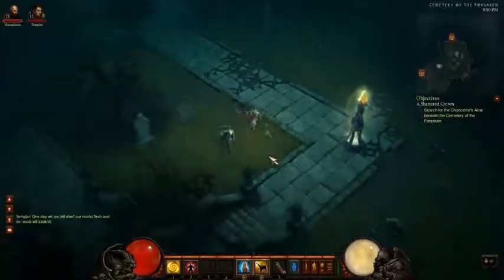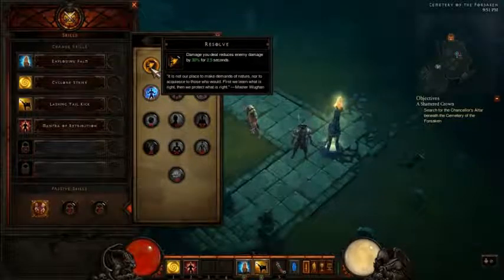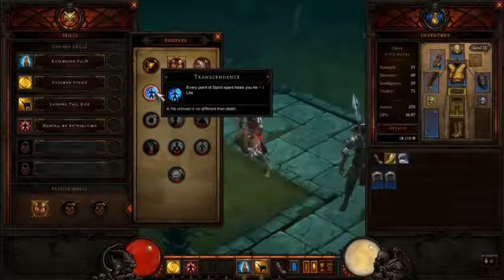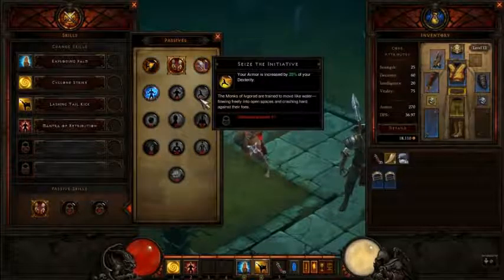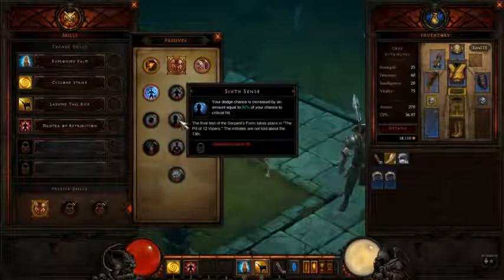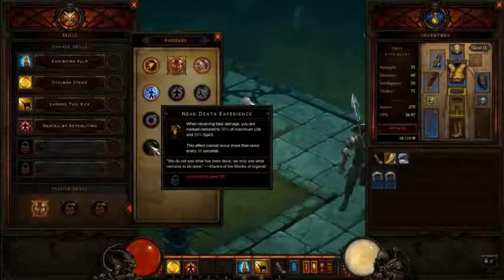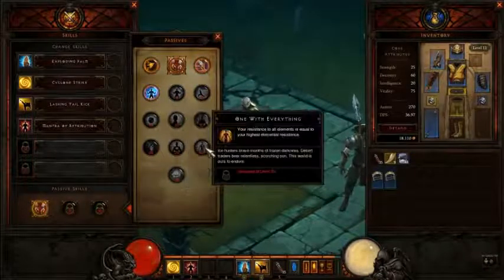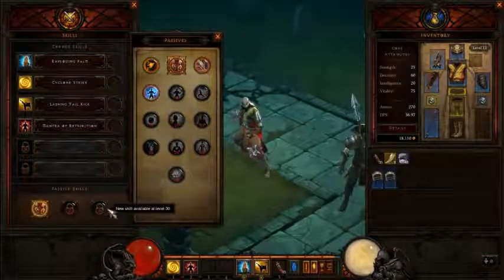Diablo 3 Monk Passive Skills Guide